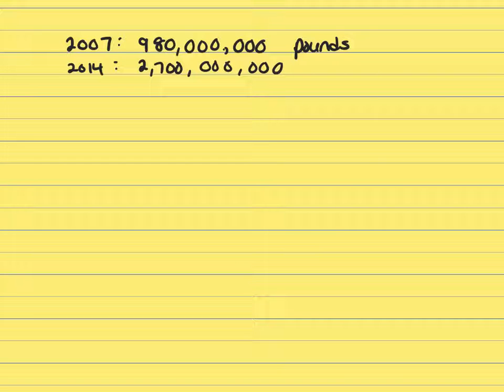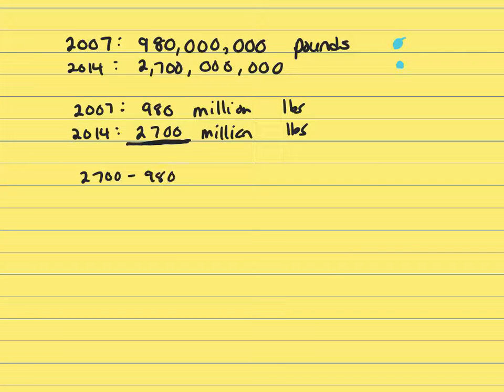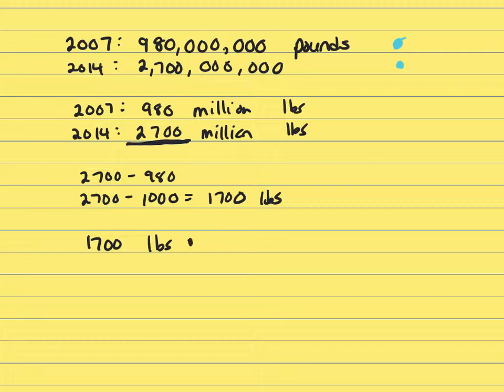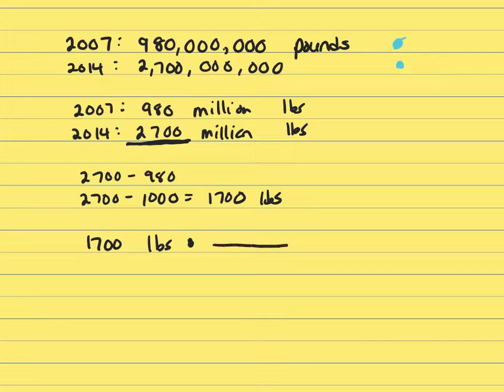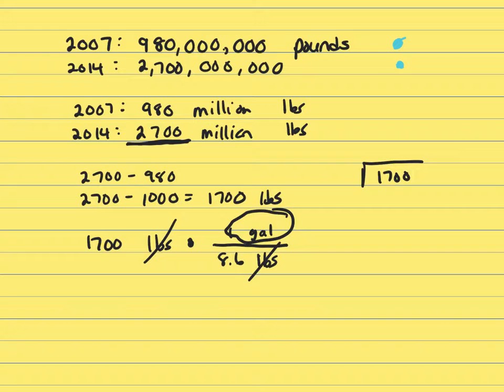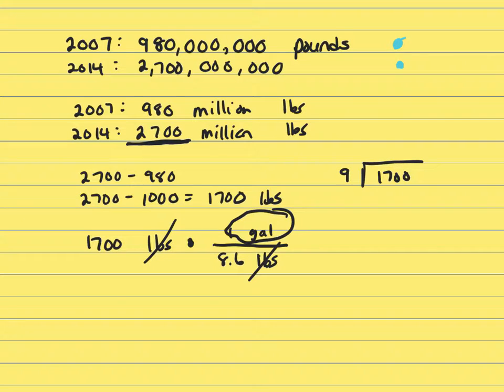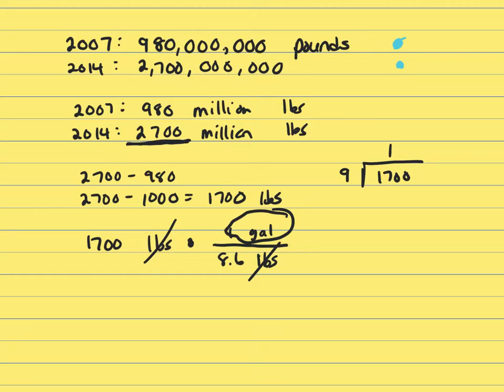GMAT EA 2021 #124